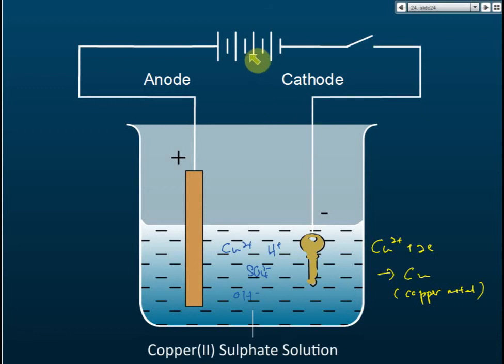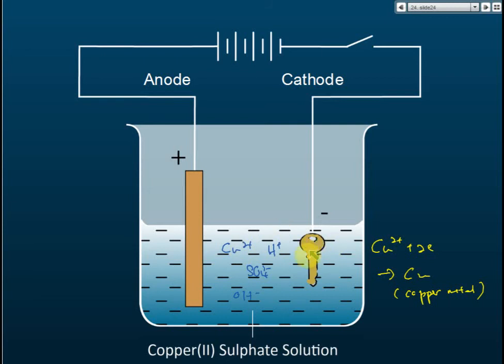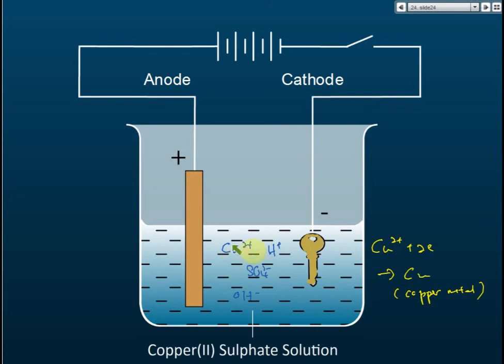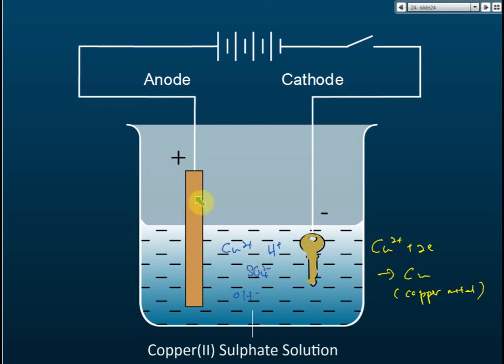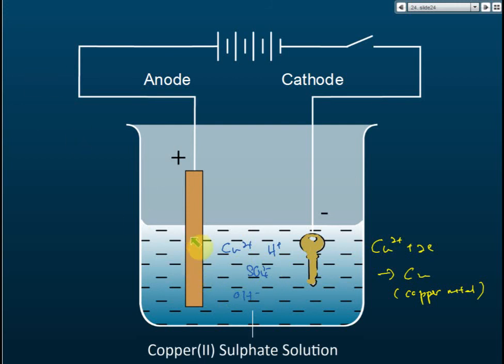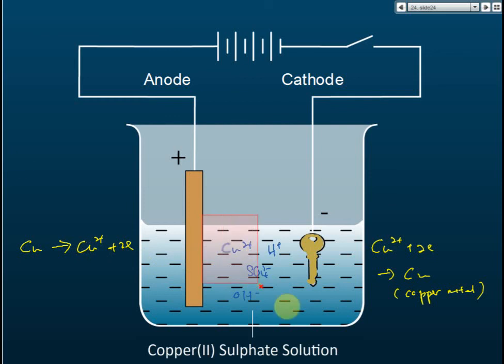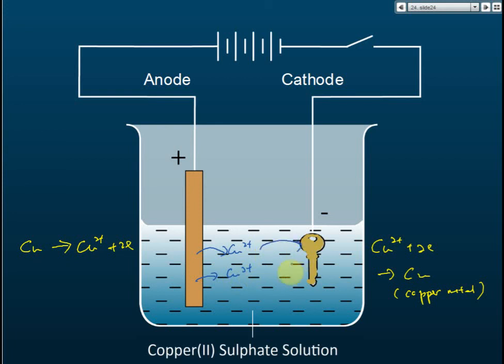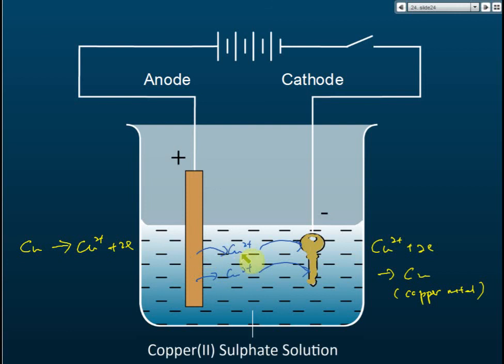Electroplating - Part 2 | Redox Equilibrium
Electroplating - Part 2

Electroplating is a process to coat an object with a thin protective layer of metal.
A very common use of electrolysis is to form a thin protective coating of a metal on the surface of another which is likely to corrode.